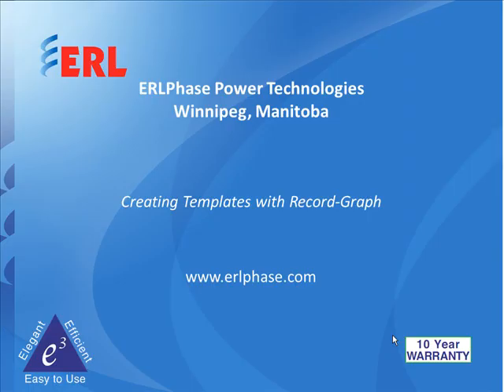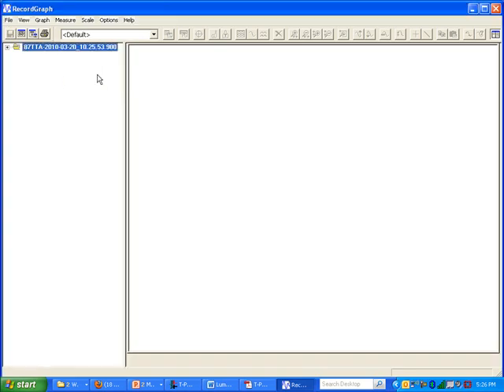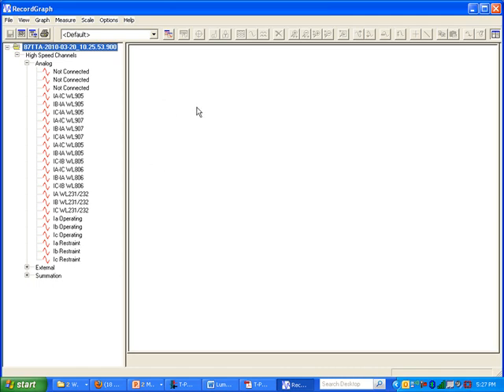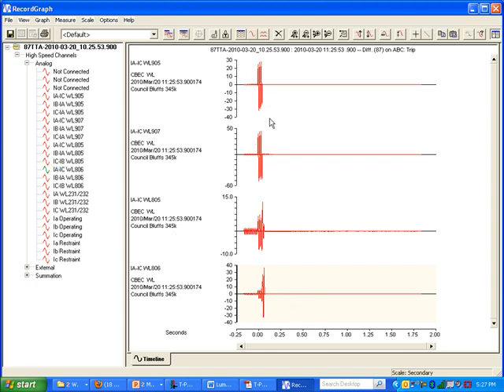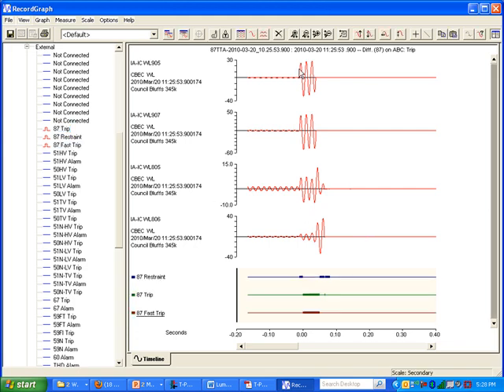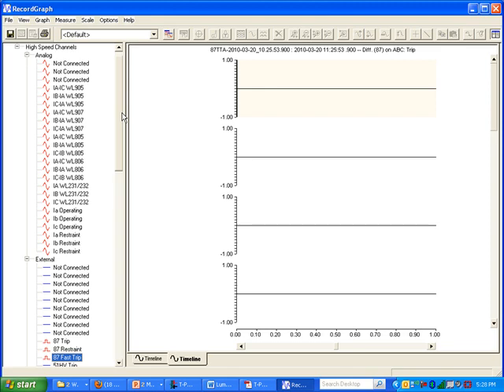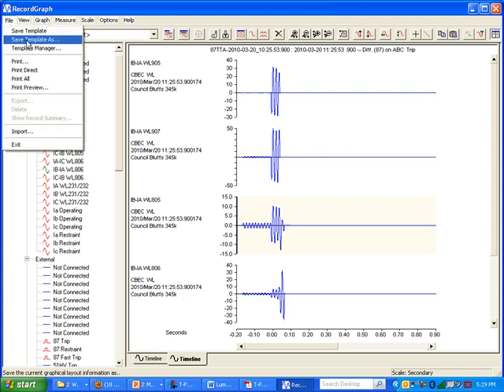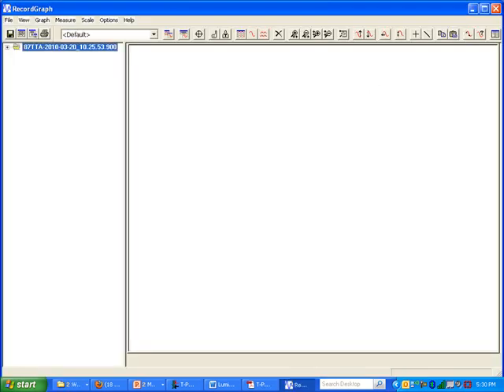Creating Templates Using Record Graph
For ERLPhase customers, how to use RecordGraph to create templates